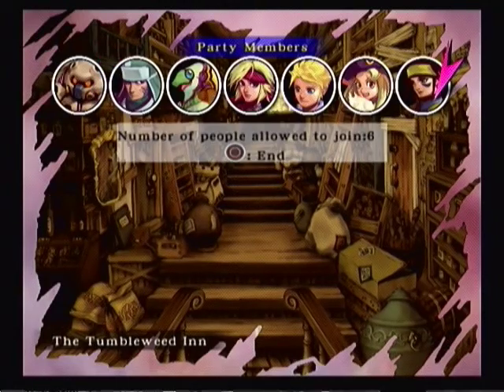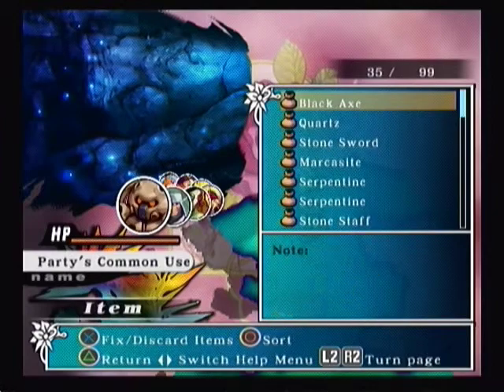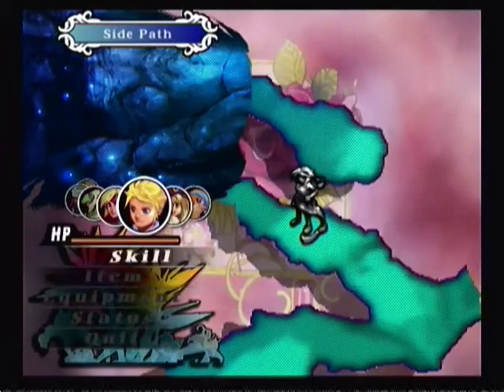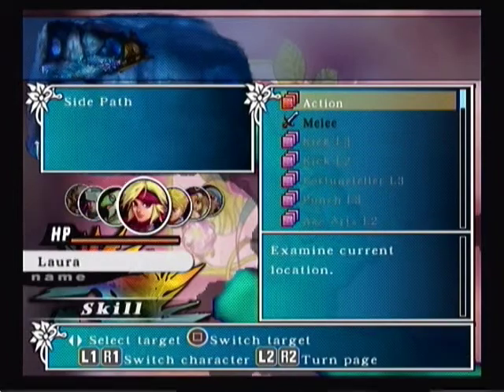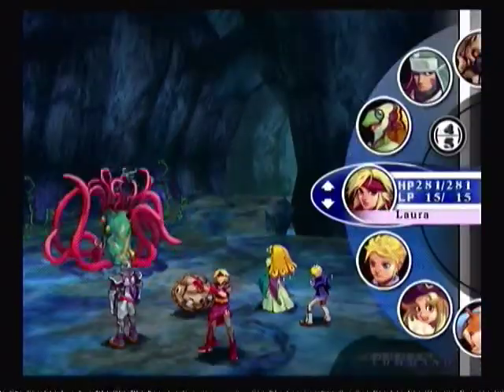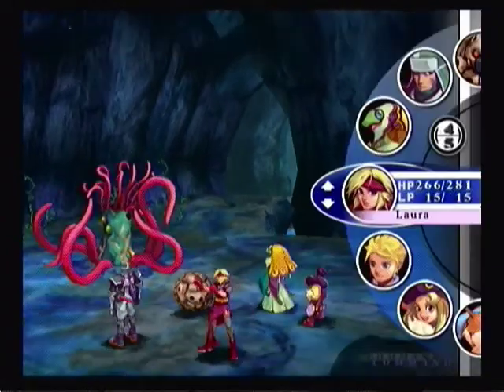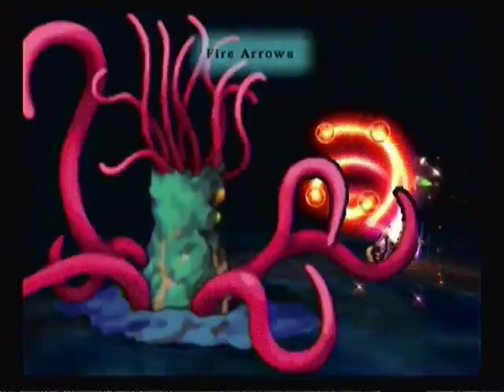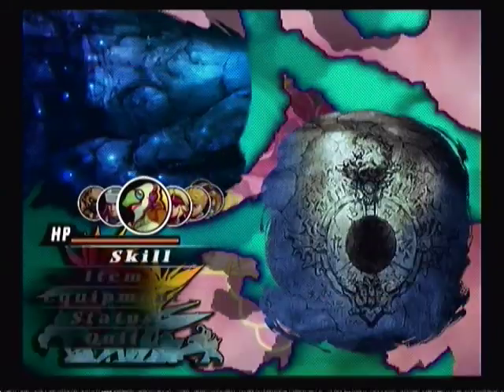Let's Play Unlimited Saga - 022 The Balls are Inert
Water Elemental Gears Quest, 1 of 2

Here we fight a Tentacle Monster while toting around Magical color changing crystal balls.